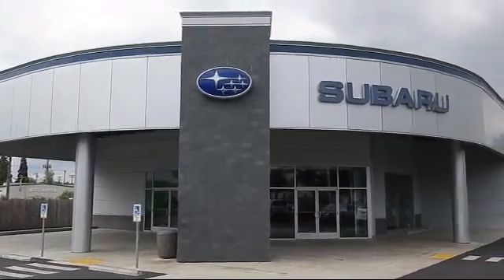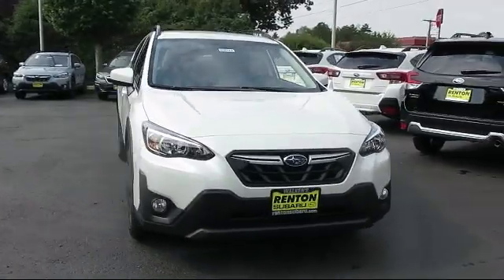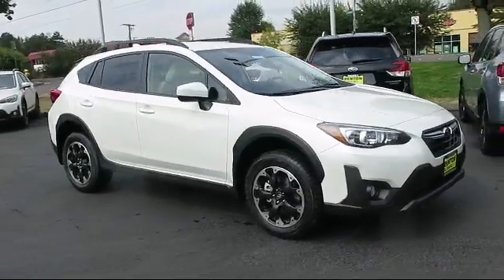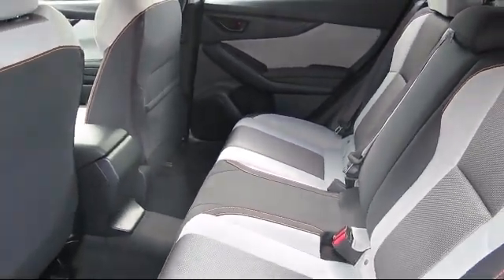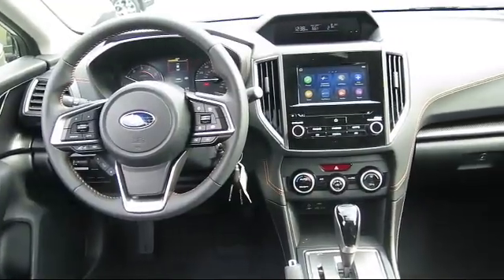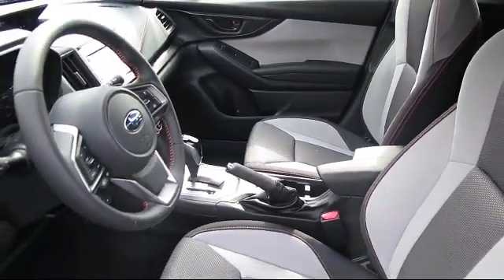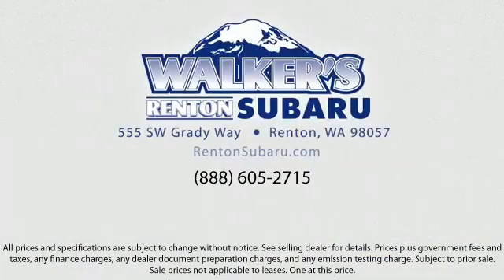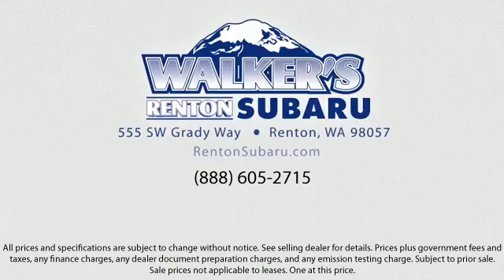2023 Subaru Crosstrek Premium Seattle Bellevue Renton Kent Auburn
2023 Subaru Crosstrek Premium Stock Number: WS4423 Vin:JF2GTAPCXP8219640.